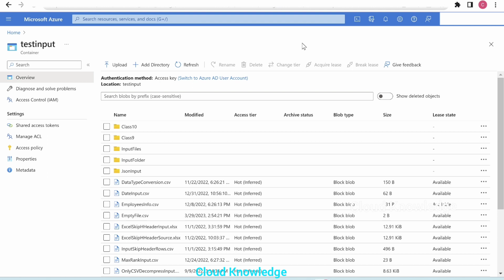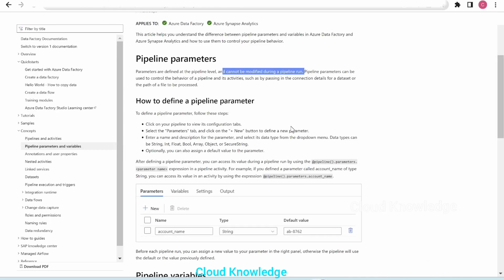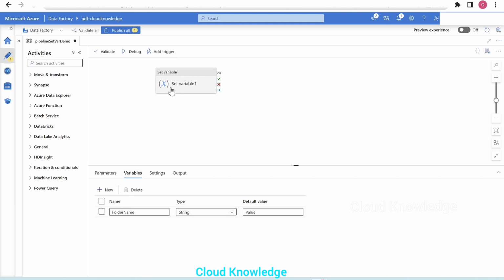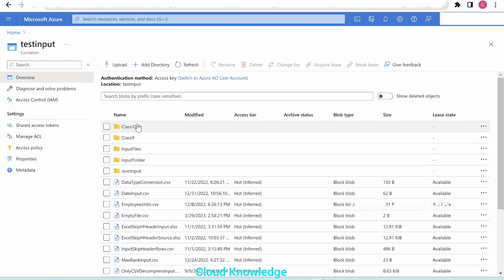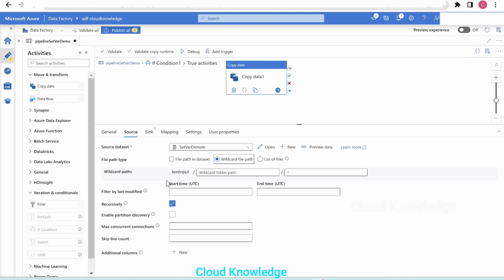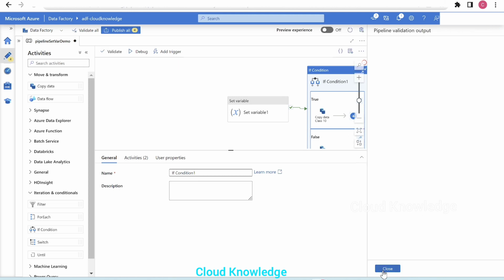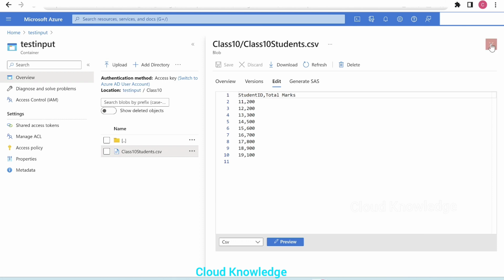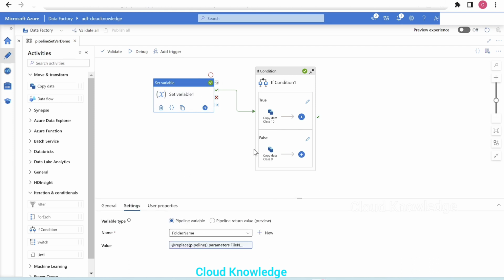How to Use Set Variable Activity, Parameters, Variables, If Condition | Copy Files selecting Folder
How to Use Set Variable Activity, Parameters, Variables, If Condition | Copy Files by setting Variable as Folder Path

cloud knowledge,free cloud tutorial,azure videos,azure synapse analytics,get content of table,free azure content,free data engineer videos,data engineer course,free azure database videos,free cloud videos,become data engineer,adf scenarios,set variable activity,pipeline variables,pipeline parameters,copy activity,wildcard filepath